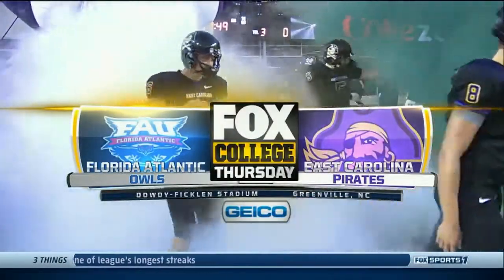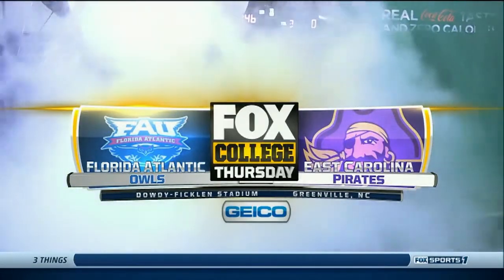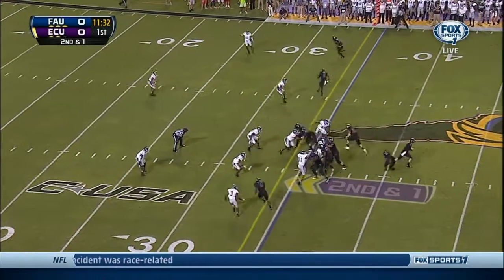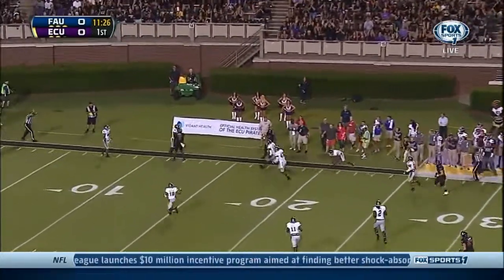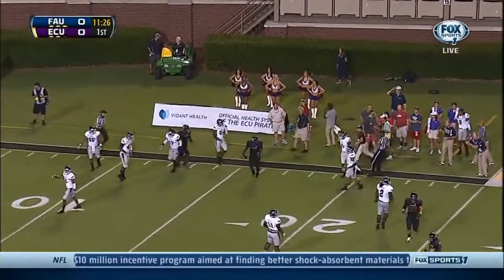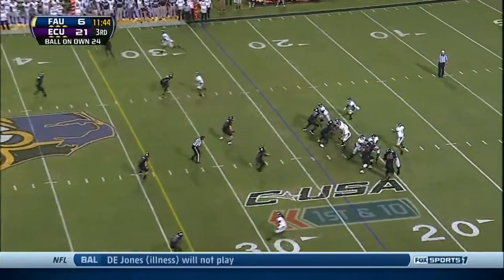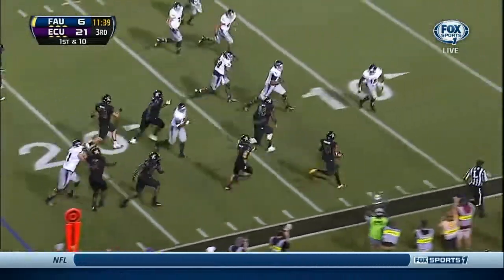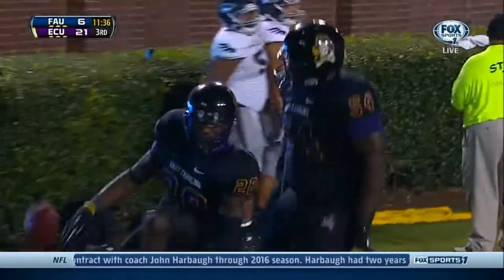09/05/2013 FAU vs East Carolina football highlights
East Carolina wins at home vs Florida Atlantic.